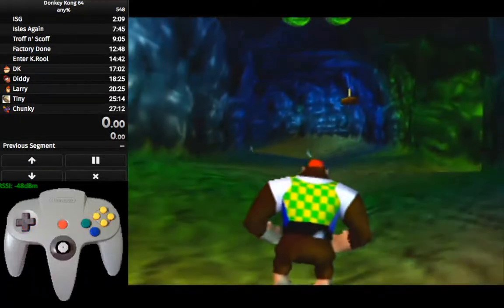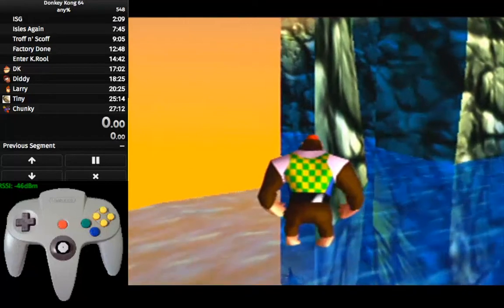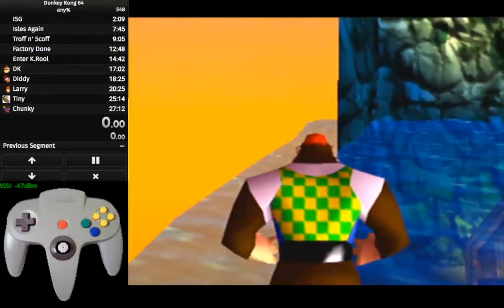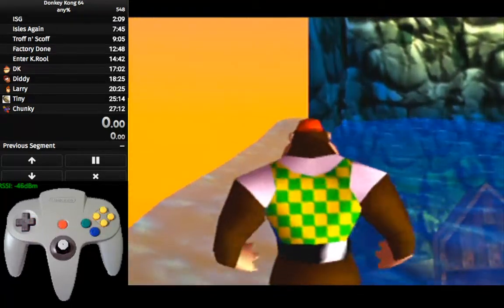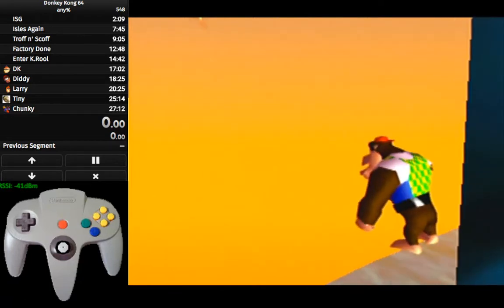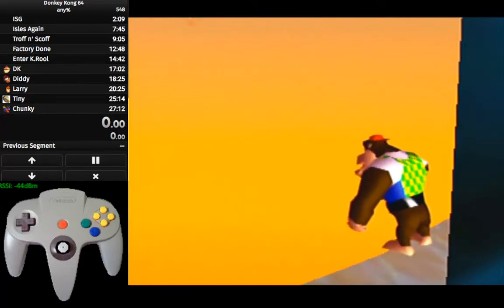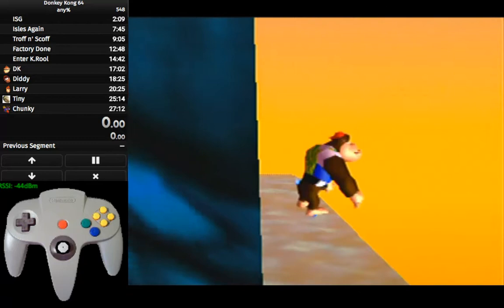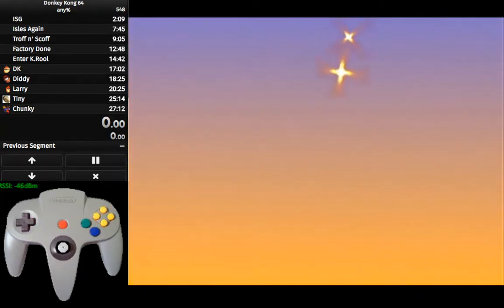Tutorial: Cannon Game Spawn Snag Navigation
This is a tutorial on the movement once you are out of bounds for the cannon game spawn snag. This is the fastest known method of doing the cannon game spawn snag. It saves about 20 seconds to doing cannon skew (as is commonly done in No Levels Early). This trick is best used in Donkey Kong 64 101%.